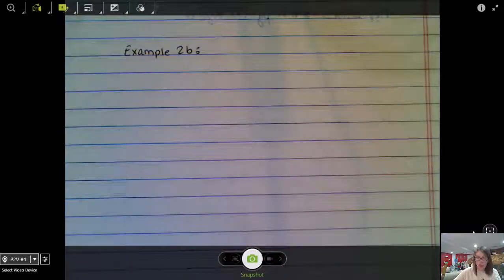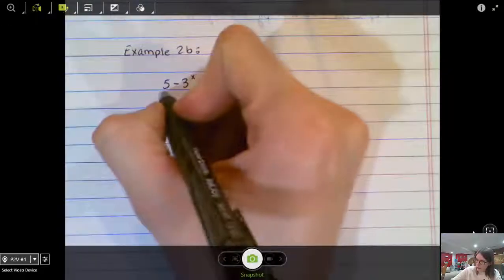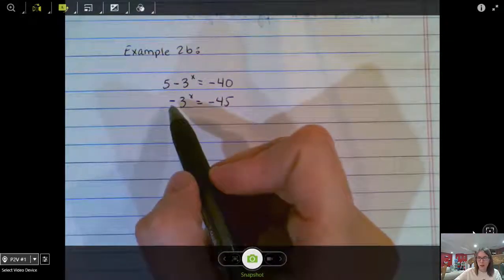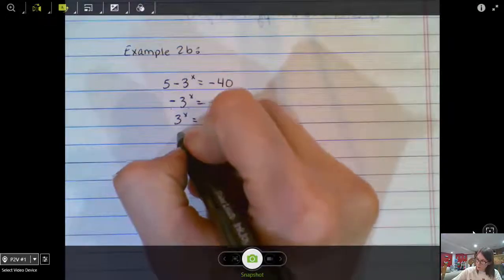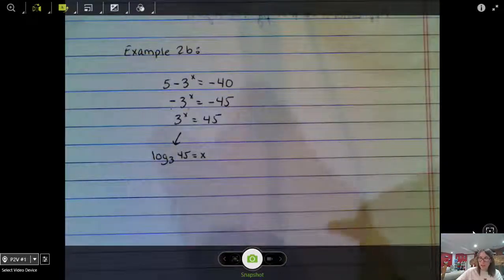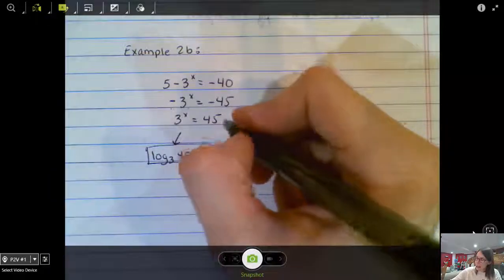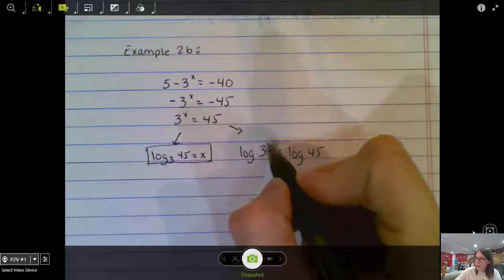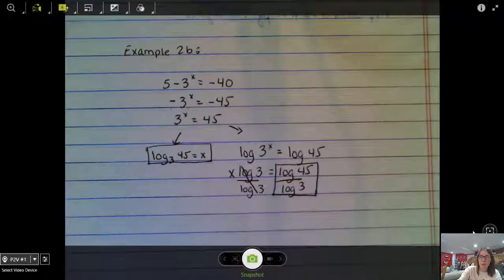7.5 Example 2b